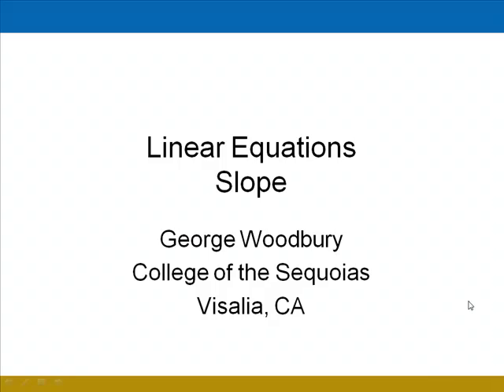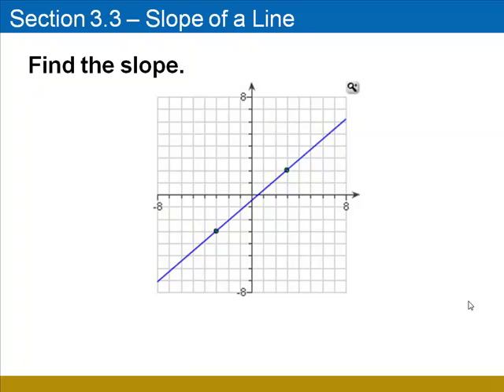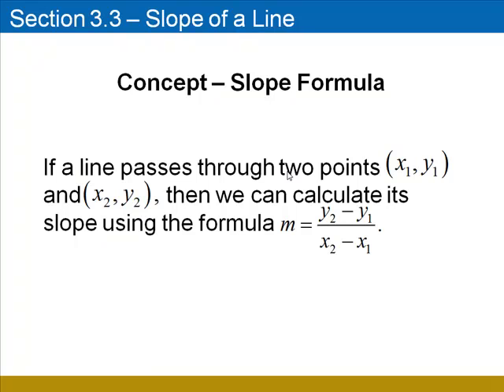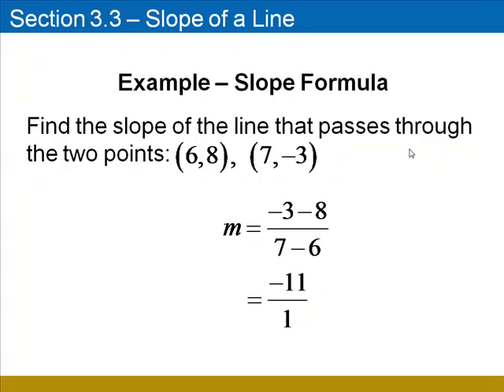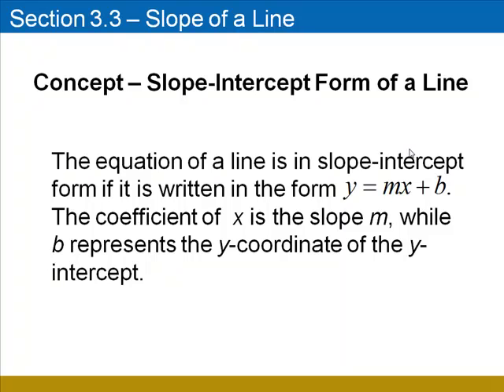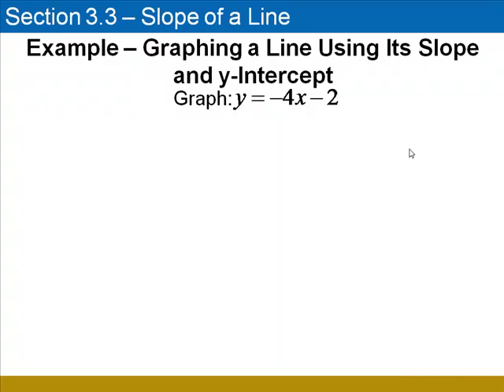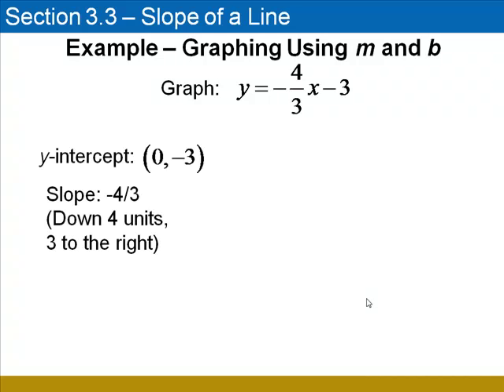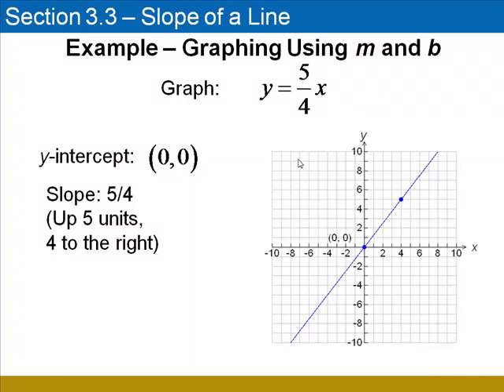Linear Equations and Their Slope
This video focuses on linear equations and their slopes. Topics include: finding the slope of a line passing through 2 points, graphing a line using its slope and y-intercept, and the slope of horizontal and vertical lines. George Woodbury is an author who teaches at College of the Sequoias in Visalia, CA.